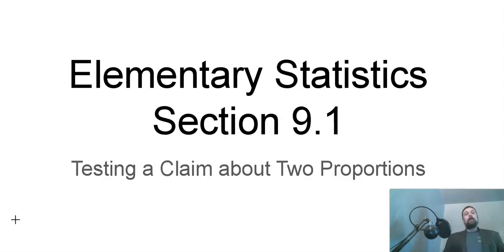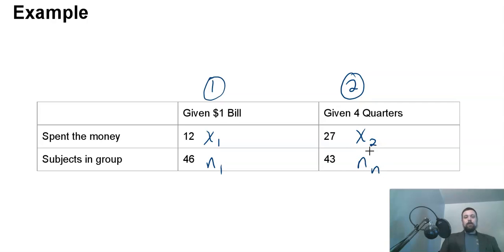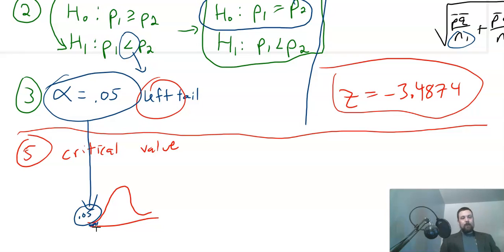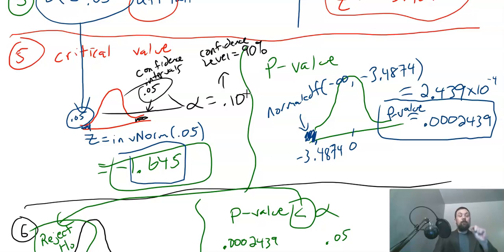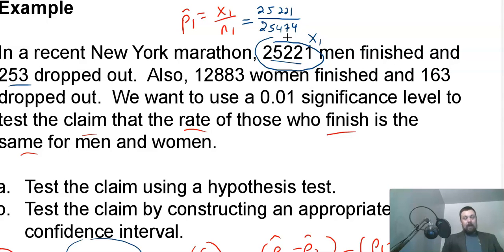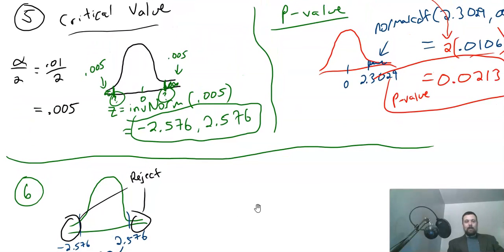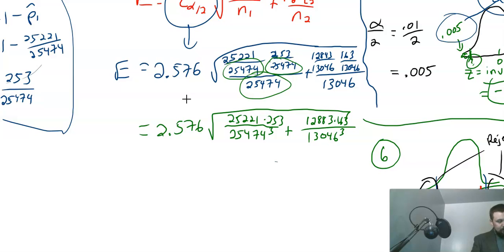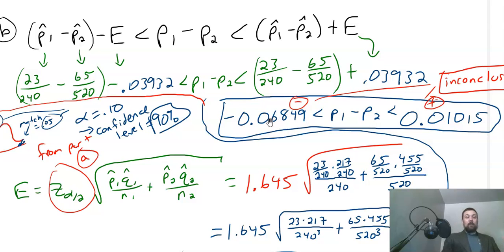Testing a Claim About Two Proportions - Section 9.1 - Elementary Statistics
Hypothesis Testing for Comparing Two Proportions, normal distribution